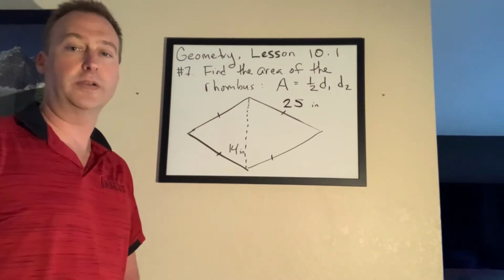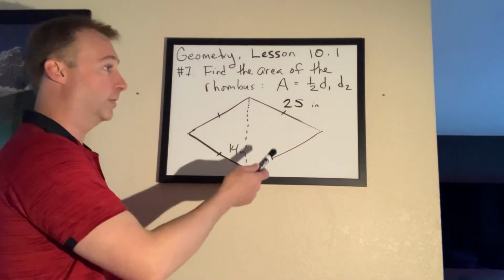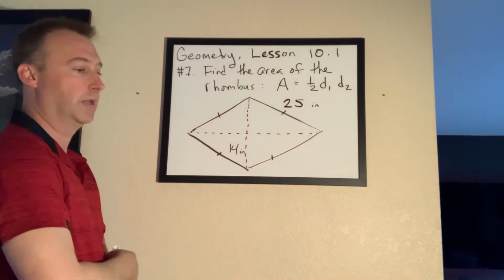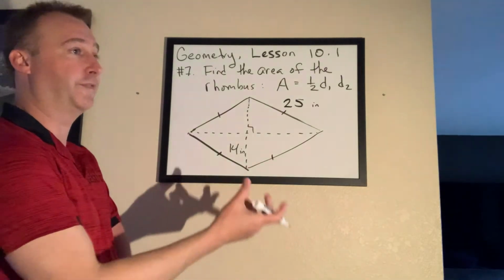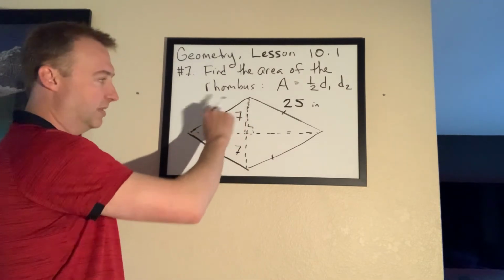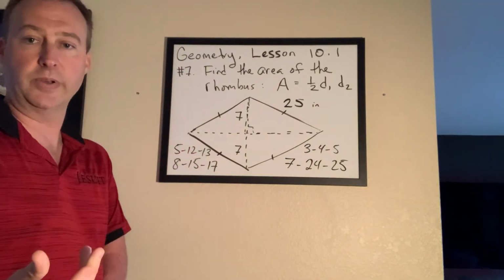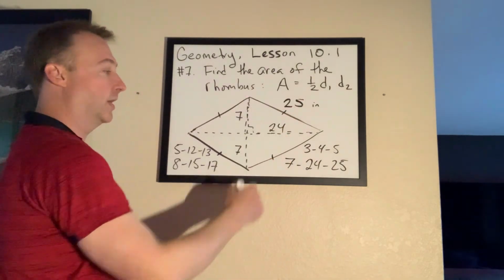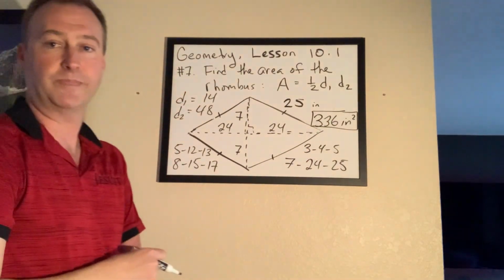Geometry - Lesson 10.1, Part 3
Area of a rhombus, using knowledge of Pythagorean Triples